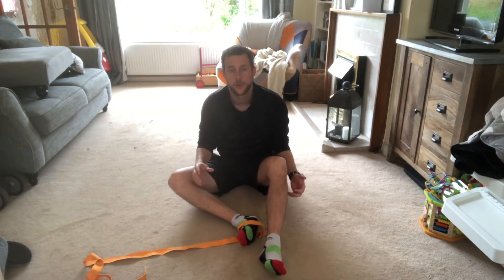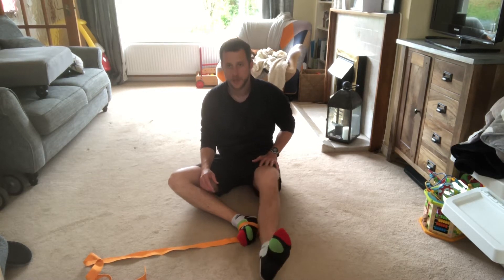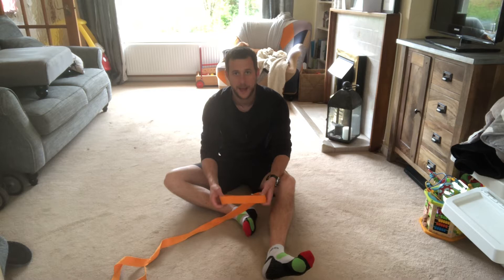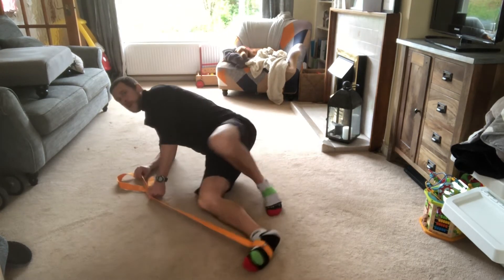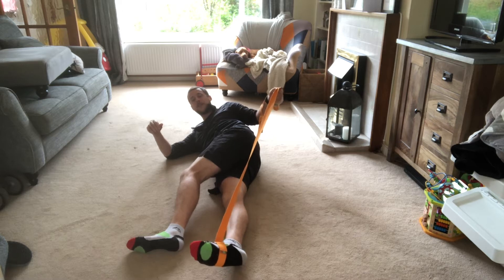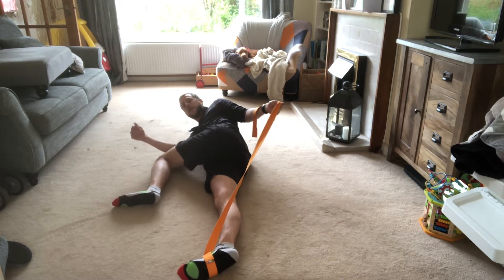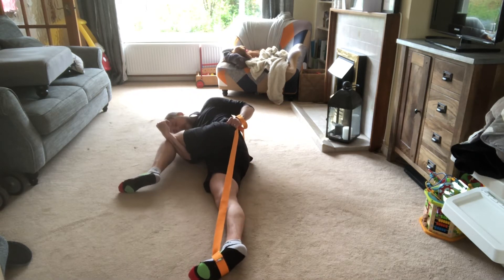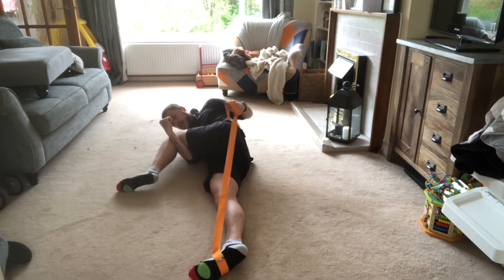Femoral nerve flossing